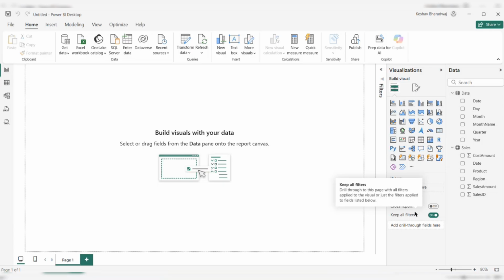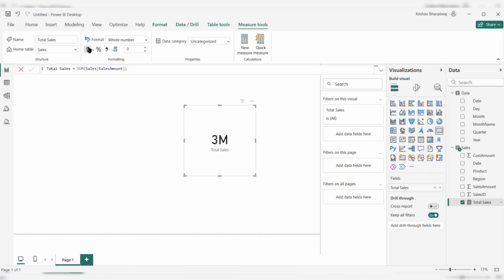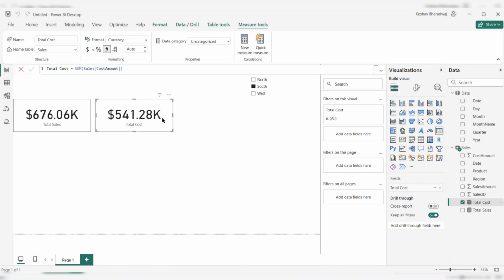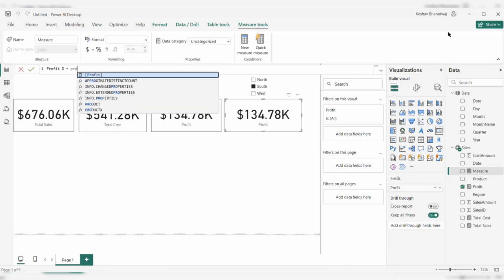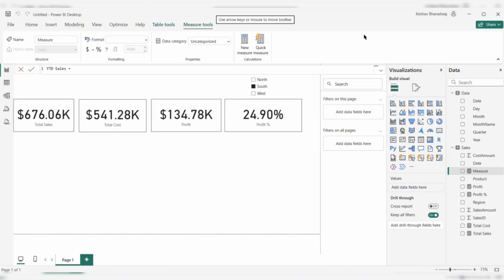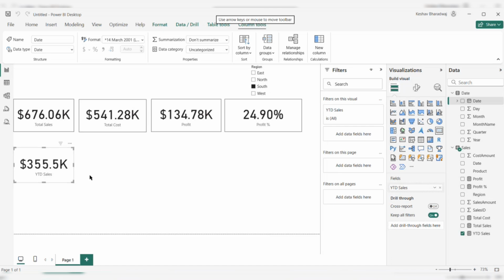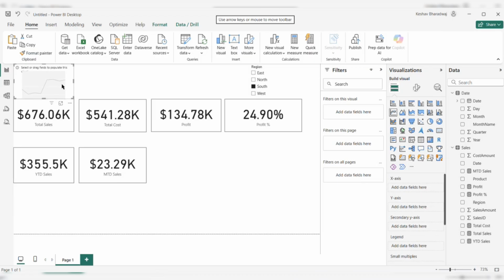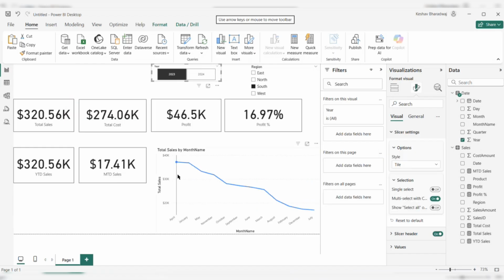Power BI Day 7 | Business Metrics & Time Intelligence (YTD, MTD, QTD)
Welcome to Day 7 of Power BI Training! 🚀
Yesterday, we learned the basics of DAX. Today, we’ll level up by focusing on two key areas:

🔹 Part 1: Metrics Creation
👉 Build essential business KPIs step by step:

Total Sales = SUM(Sales[SalesAmount]) 💰

Total Cost = SUM(Sales[CostAmount]) 💸

Profit = [Total Sales] – [Total Cost] 📈

Profit Margin % = DIVIDE([Profit], [Total Sales]) ⚖️

See how these update dynamically with filters and visuals! 🎯

🔹 Part 2: Time Intelligence
👉 Learn powerful date-based calculations:

YTD Sales = CALCULATE([Total Sales], DATESYTD('Date'[Date])) 📆

MTD Sales = CALCULATE([Total Sales], DATESMTD('Date'[Date])) 🗓️

QTD Sales = CALCULATE([Total Sales], DATESQTD('Date'[Date])) 📊

We’ll visualize them in charts to understand how they reset by year, month, and quarter.

🔹 Part 3: Hands-On Exercise
✅ Create Total Sales, Profit Margin %, and YTD Sales.
✅ Add them into card visuals.
✅ Build a line chart to compare Total Sales vs. YTD Sales over time.

By the end of this session, you’ll know how to design professional metrics and time intelligence calculations—the backbone of real-world dashboards! 💡